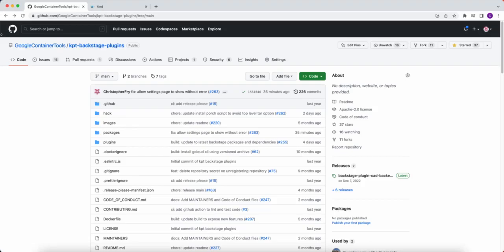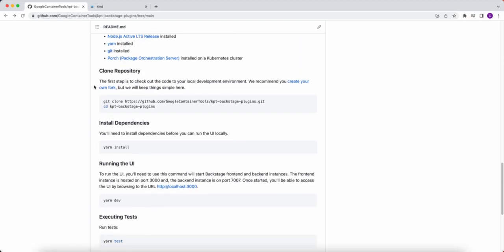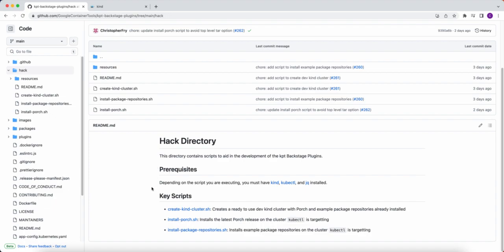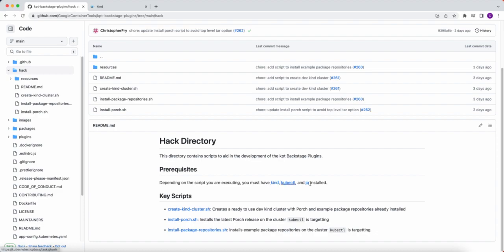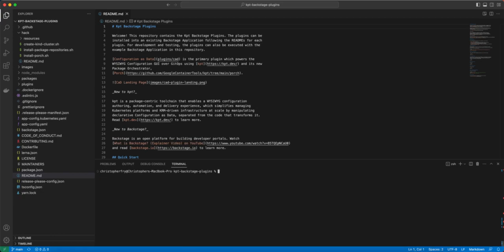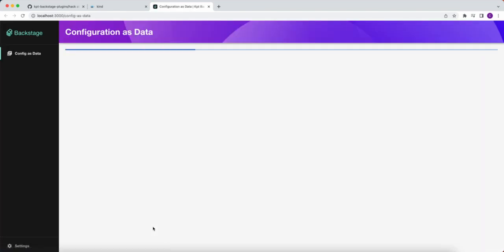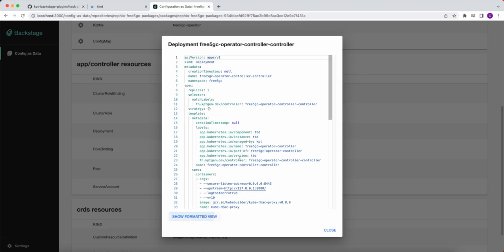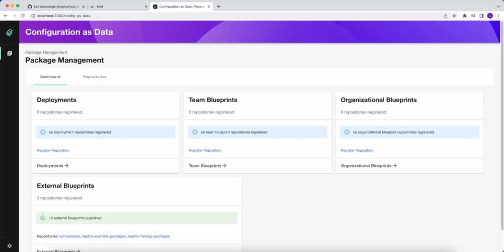2023-04-10 CaD UI Development Quickstart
A session on how to set up the UI development environment.